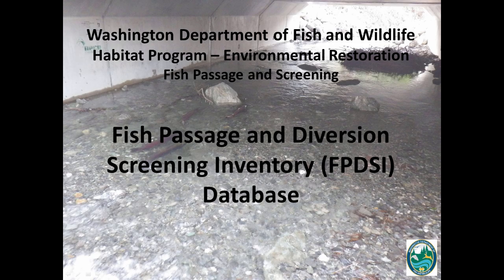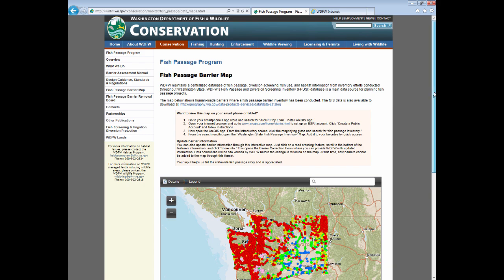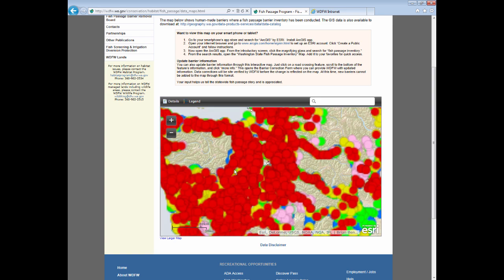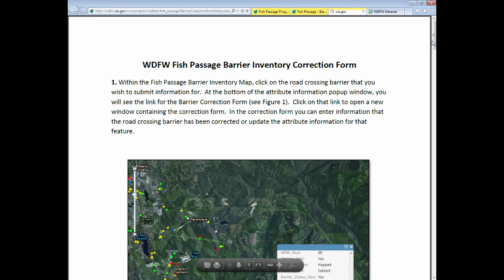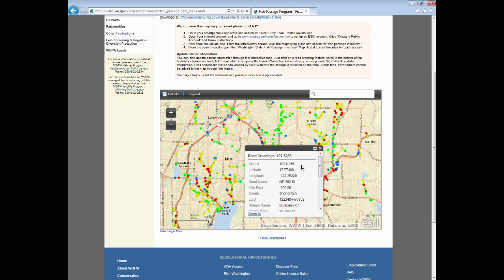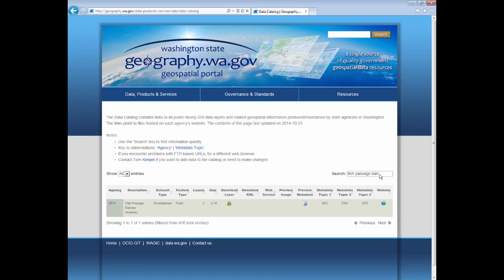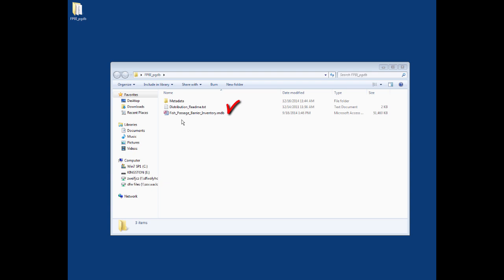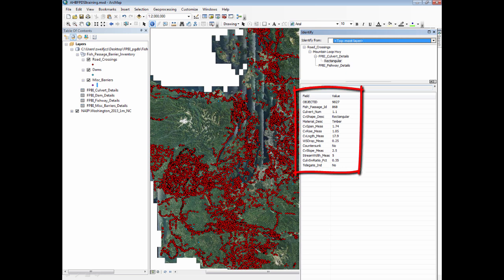WDFW Fish Passage and Diversion Screening Inventory Database Tutorial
This video provides an introduction to the Washington Department of Fish and Wildlife’s Fish Passage and Diversion Screening Inventory database, the Fish Passage Barrier Map, the Barrier Correction Form, the Fish Passage Mobile Application, and the Fish Passage Geodatabase available for download from the State’s Geospatial Portal.